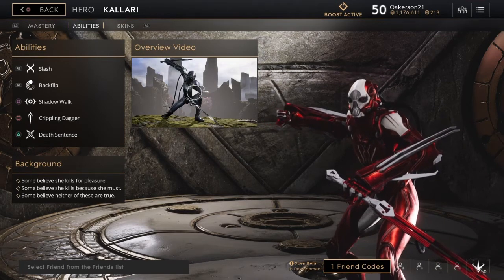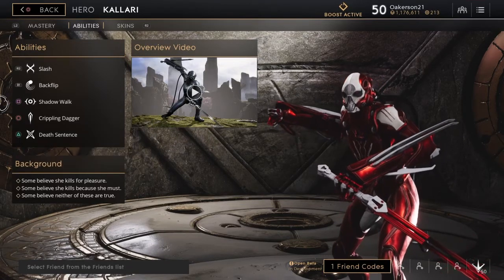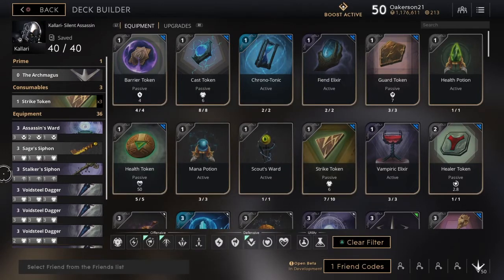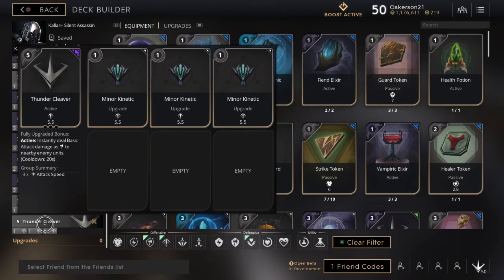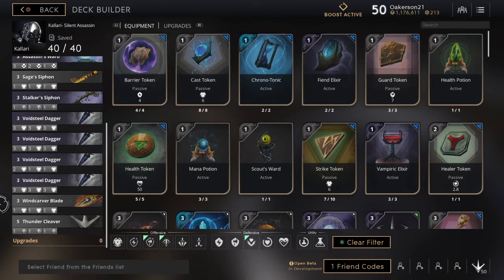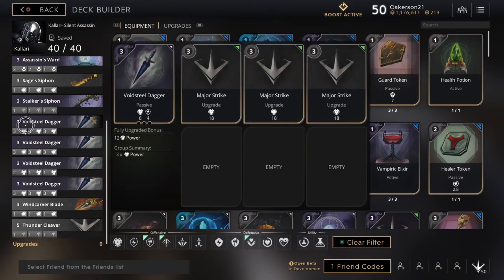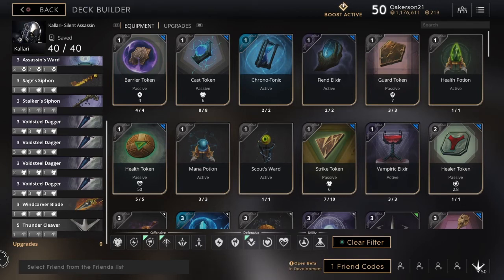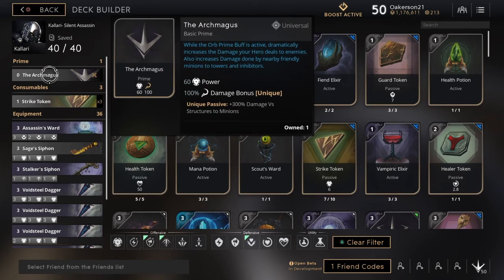Paragon: Kallari || "Stealth Assassin" Deck Build & Guide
Let me know what you think of this Kallari deck build & guide below!